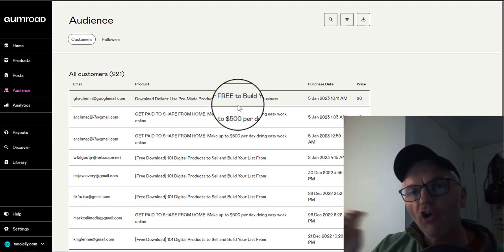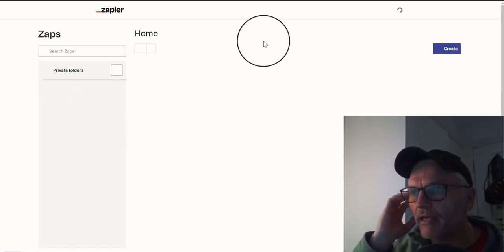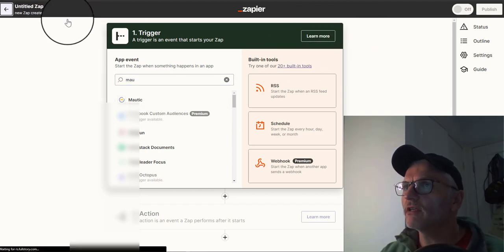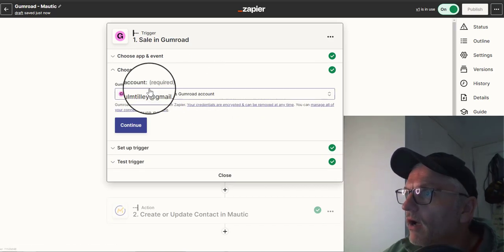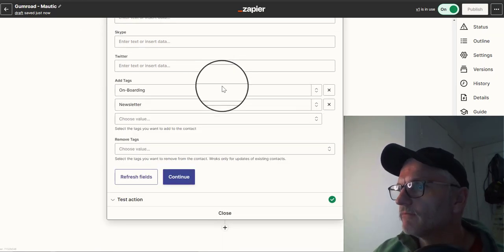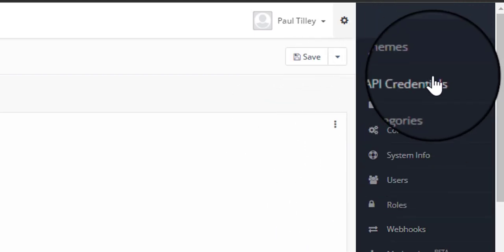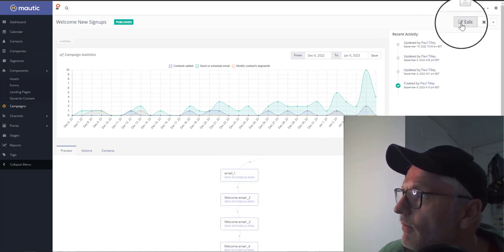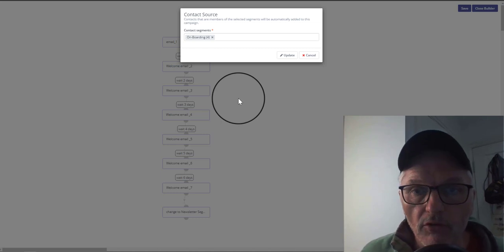Maximize Your Email Marketing Automation with Gumroad Zapier and Mautic Integration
Are you tired of spending hours each week manually adding subscribers to your email list? If you're looking to scale your email marketing efforts without increasing your workload, then it's time to integrate Gumroad with Mautic. In this video, we'll show you exactly how to do it.

We'll demonstrate how to use Zapier to automate the email list-building process. With Zapier, you can easily connect Gumroad to Mautic and automatically add new customers to your email list.

Next, we'll show you how to use Mautic to manage and segment your email list. With Mautic's powerful email marketing automation tools, you can easily create targeted campaigns and track the success of your emails.

By the end of this tutorial, you'll have all the tools you need to maximize your email marketing automation and grow your business. So if you're ready to take your email marketing efforts to the next level, make sure to watch this video in its entirety.

Why I use Gumroad:(0:14)
Overview of the process:(1:10)
Looking at Zapier Zap:(2:30)
Making Sure it All Works in Mautic:(6:50)
Mautic Tags(7:40)